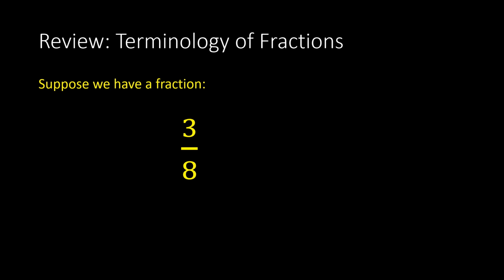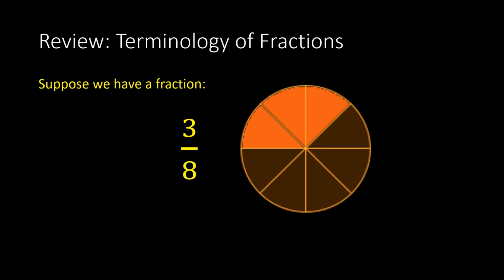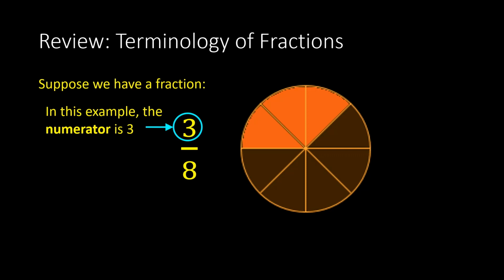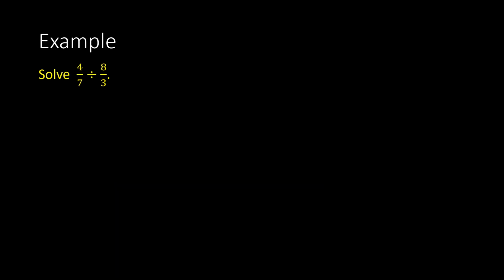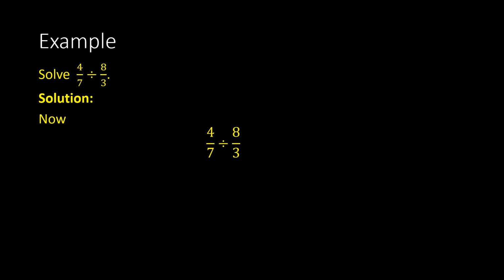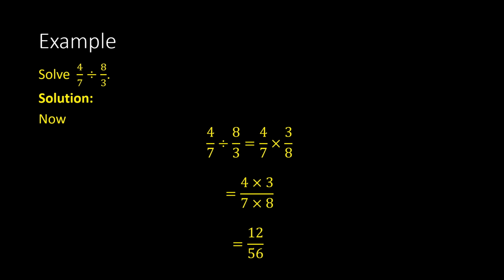Division of Fractions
By the end of this video, you should be able to divide fractions by each other.